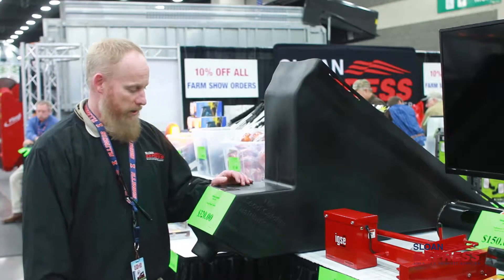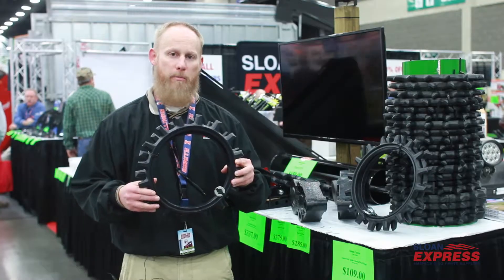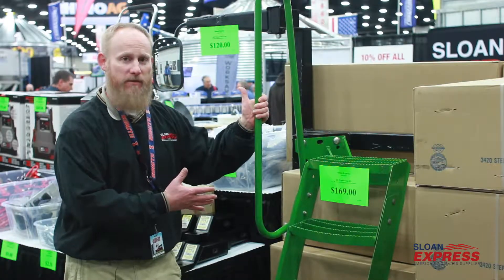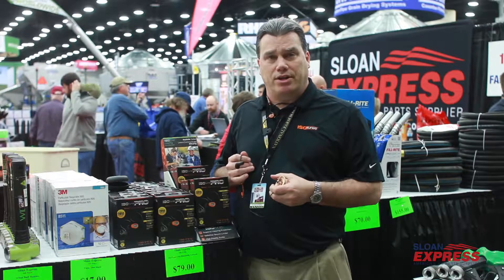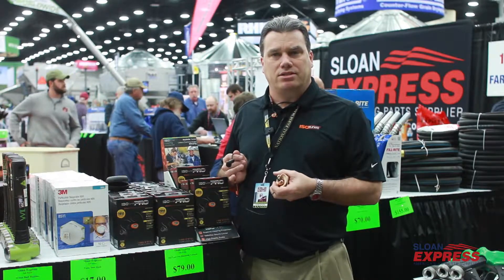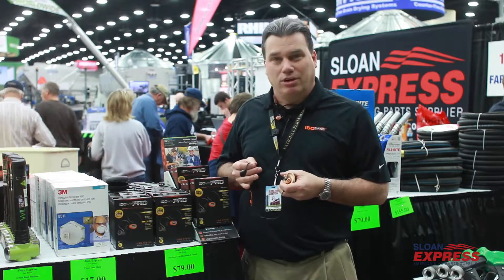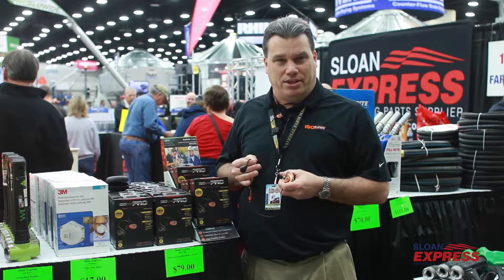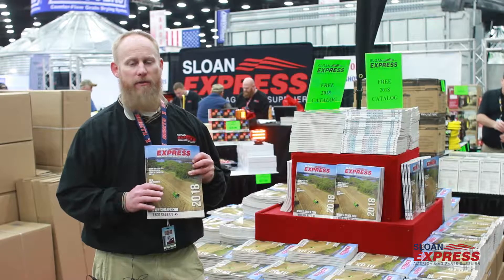National Farm Machinery Show- 2018- Day 1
Day 1 Recap